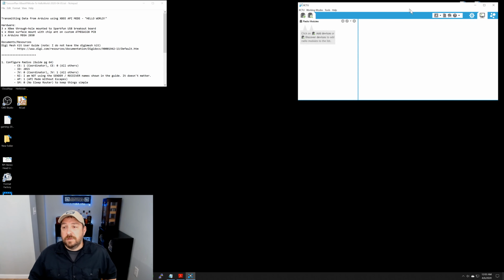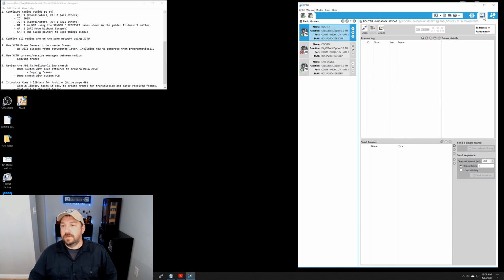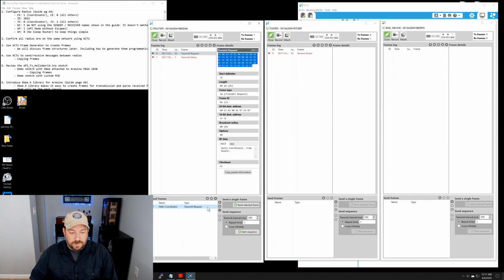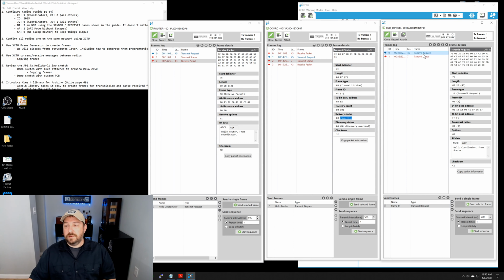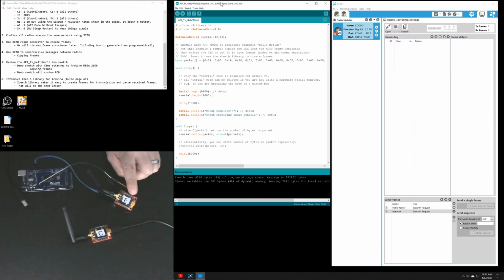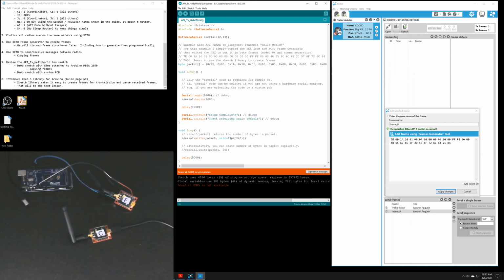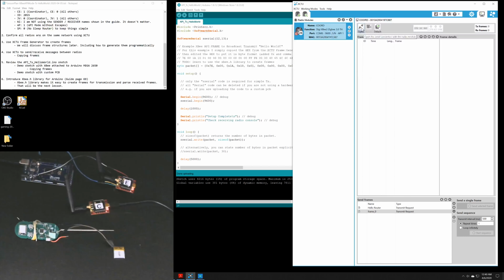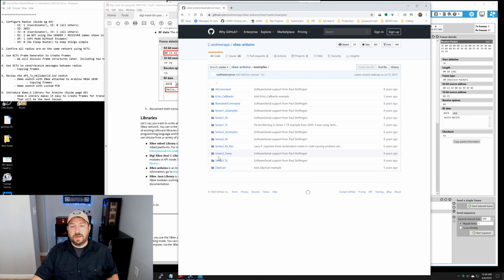Complete Beginner's Guide to XBEE3 API Mode - How to transmit data from arduino using XBee API MODE